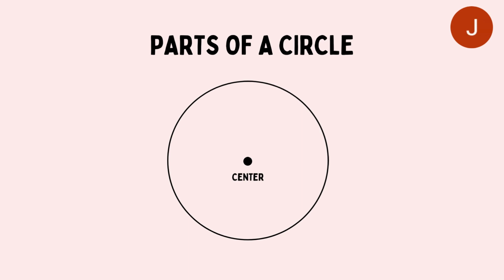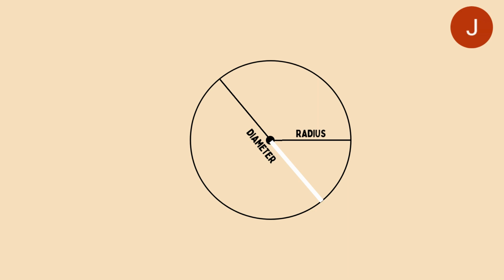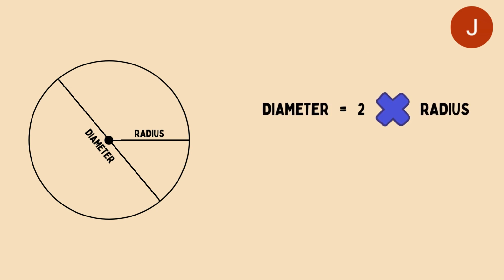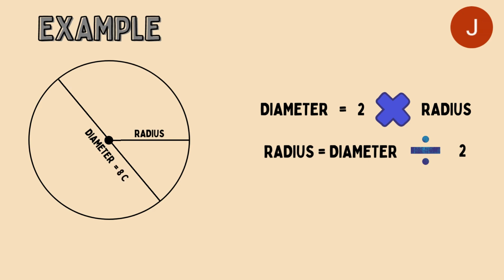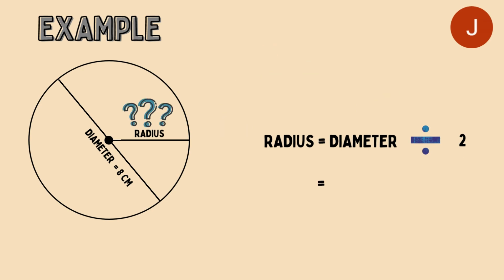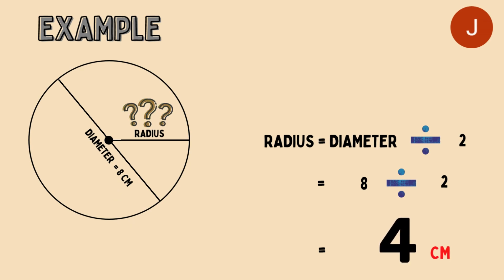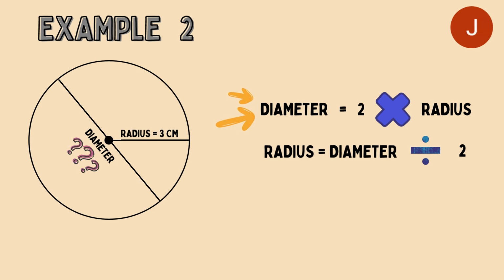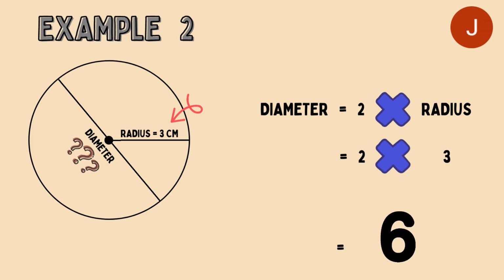The Circle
Calculating the radius of a circle knowing it's diameter and calculating the diameter of a circle knowing it's radius :)